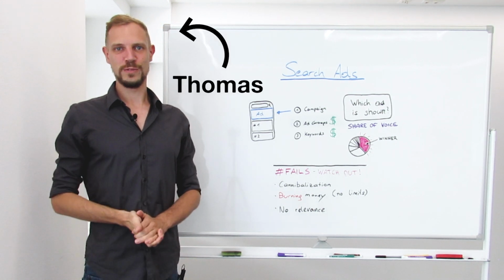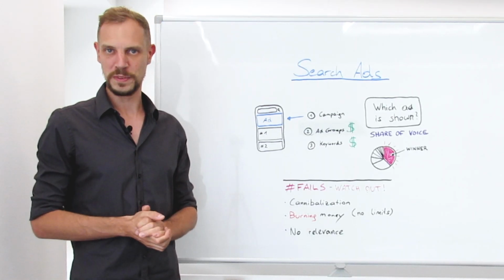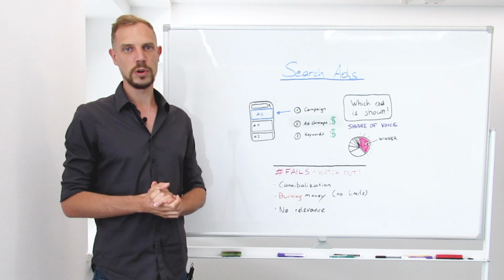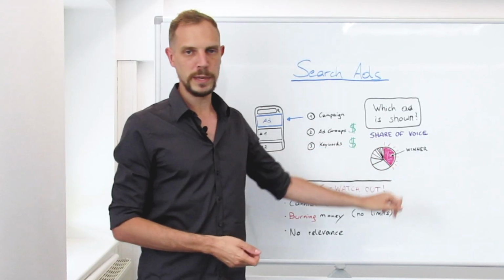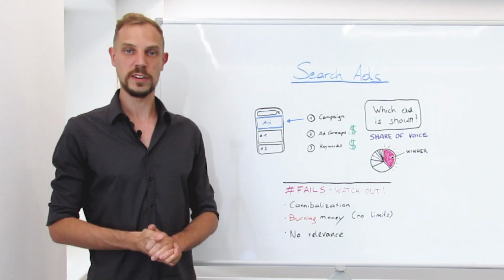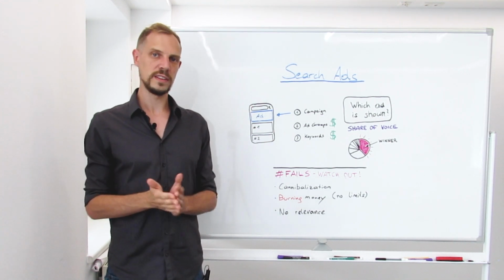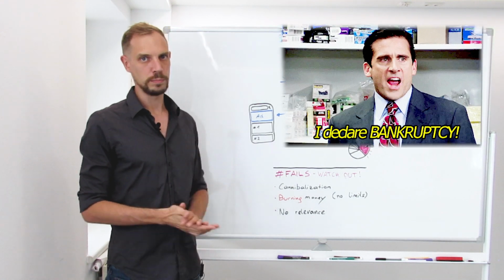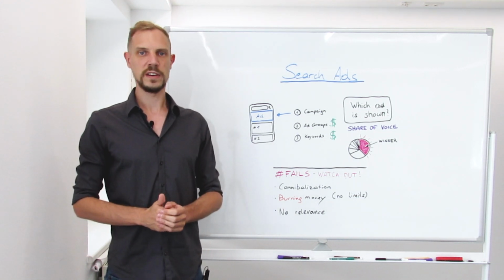How to boost installs with Apple Search Ads 🚀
How do Apple Search Ads actually work?🤔
In today's video, we're going to talk about what are Apple Search Ads, and how do they actually work, so that you know, how to get your share within the App Store.

(00:21) What are Apple Search Ads?🤓
When searching for a keyword within the App Store, what you will see is that the first result is often marked as an ad. This means that somebody is actually paying for being found in position number one for this specific keyword.
Now, you might think:
"Ah, ok, that sounds really easy, I'm just gonna pay and I'll be in position number 1."
Yes, that would be true if you would be the only one that is trying to rank for this keyword out there.
With more than 5 million apps out there in the world nowadays. Probably, you are not going to be the only app that is trying to rank for a specific keyword.

(01:06) What can we actually do to become number 1 for a specific keyword?🏆
When setting up an Apple Search Ads, it's important to understand that you have different levels. Within the Campaign itself, what you normally try to target for are the different markets out there, as well as the goal of your Apple Search Ads Campaign.
Very important, on the Ad Group level, as well as in the keyword level, you can set a maximum cost per tap.
This means, how much are you willing to spend when somebody is clicking on your ad and eventually ending up landing on your app store page.
If you have competitors that are willing to spend more money on specific keywords to get traffic from specific keywords than you are. Chances are that the ads of your competitors will be shown more frequently than your ad.

(02:23) Share of Voice 📣
In other words, how we often refer to this as app marketing experts is the term Share of Voice. If you think of a big cake, and this cake exists out of 100 pieces, the one that is buying the most pieces, has the highest percentage of being shown on the ads.
It is very important to understand that this is happening on a keyword basis. This is also the challenge for you to find the right keywords to optimize for, and also to find the right biddings for a specific keyword.
When talking about the Share of Voice, it is also very interesting to know who is actually trying to rank for a specific keyword. And this is one of the awesome features of App Radar. Within App Radar, what you can do is you can click on a keyword and actually, find out which are the apps that are trying to rank for a specific keyword.
You can analyze the keywords, and you can also try to reverse engineer the Search Ads campaigns of your competitors and try to find out which keywords they are optimizing their campaigns for.
So, if you are interested in finding out more about the Search Ads strategies of your competitors, go and create an account.

(03:32) Search Ads Fails 🛑
There are a lot of potential failures that can happen.
We picked up the 3 most common ones.

(03:48) Brand Cannibalization 👀
If you are already ranking on position number 1 for a specific keyword, this could be, for example, your brand keyword,  and you are also paying money to rank for this keyword, chances are that people will click on your ad, and then come to your app store page and you will pay for it.
Otherwise, if you would have been ranking on position number 1 organically, and that would have been no ad, people would just have clicked at your search result and you didn't have to pay for it.
But nowadays, as mentioned, with more than 5 million apps, chances are also quite high that your competitors are also trying to rank for your keywords.
So this is very important that you really have a look at your keywords, on the one hand, that you don't cannibalize them yourself, and, on the other hand, that you also protect them from your competitors.

(04:41) Burning Money 🔥
This happens if you don't set up any limits of how much you are willing to pay as a maximum amount for a tap or per an install.
When you are giving the App Store the possibility to go up with the bids, and one of your competitors is also going up with the bids, this means that you will be paying way more for the traffic, and this will end up very very soon in burning a lot of money.

(05:09) Keyword Relevancy 🔍
The third factor something that we have also been talking about in our previous videos is if you are putting search ads on keywords that are not relevant for your app, this could also end up in burning a lot of money.
Because people out there are having specific keywords, they are having specific use cases in their mind, when they are searching for an app, when they are searching for this keyword, they expect to find something that is really matching, that is really relevant to their search request.
And if your app has nothing to do with the search request, it could be that you pay for this position, but it will not result in an install.